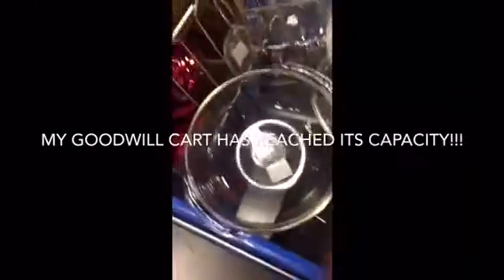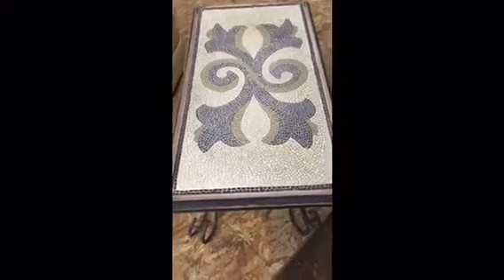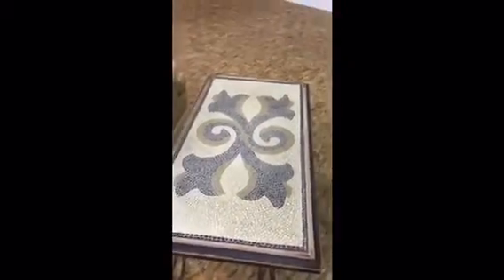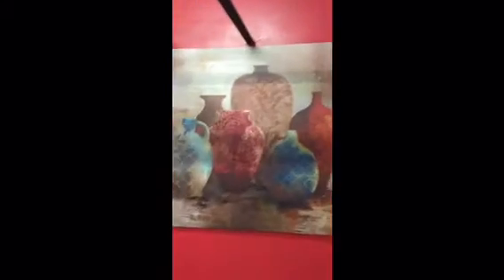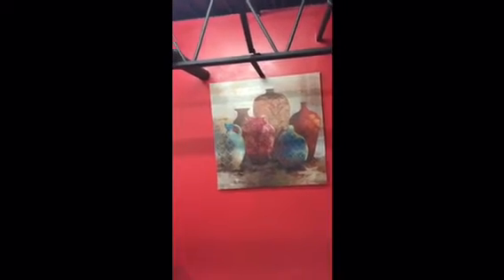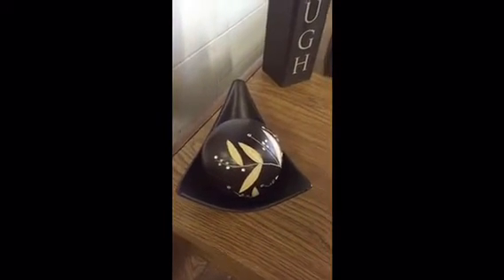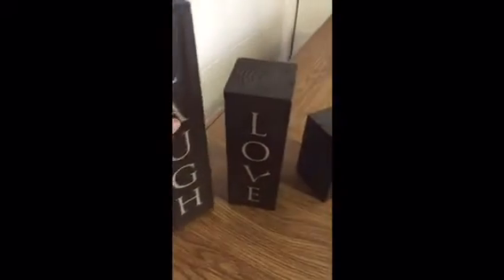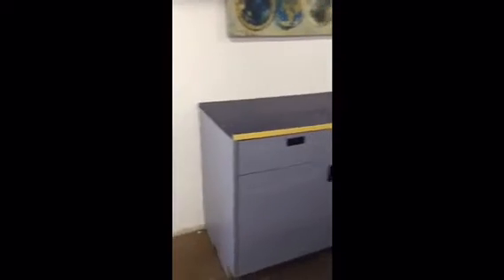{361} The Birth of "KreationsVirtue" The Krafting Loft - Part 2